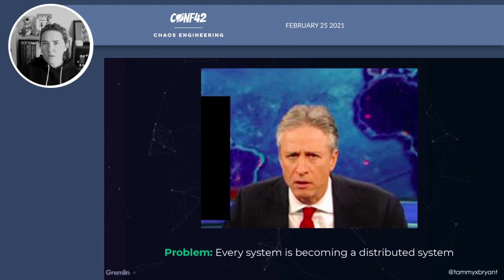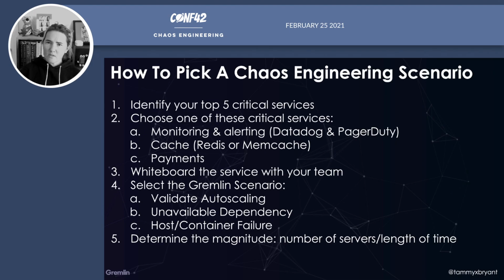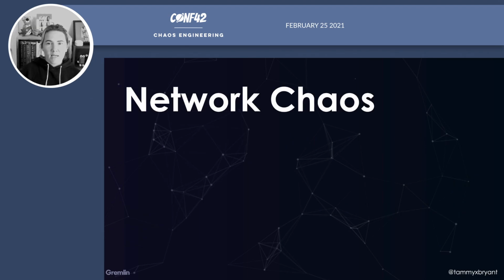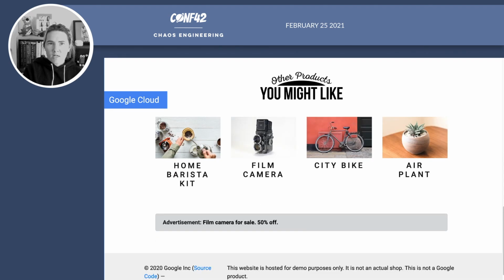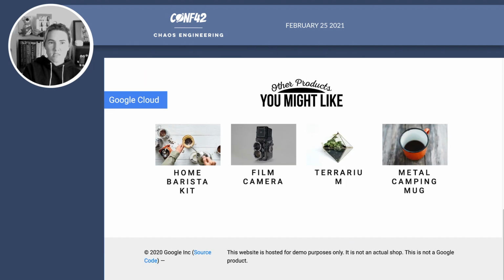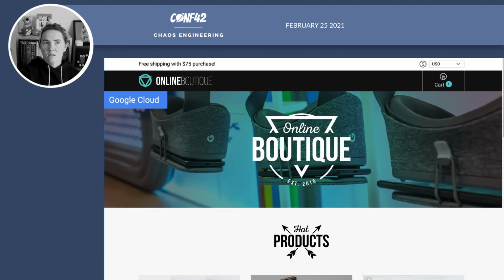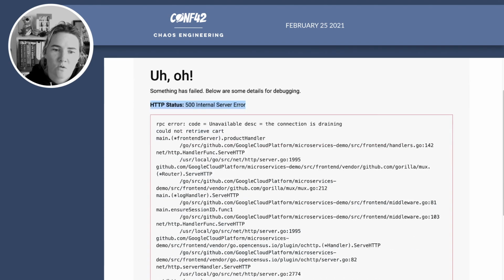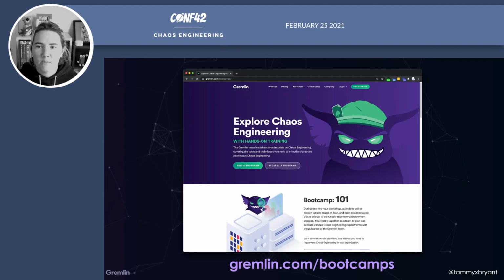Chaos Engineering: When the Network Breaks | Tammy Bryant Butow | Conf42 Chaos Engineering 2021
Tammy Bryant Butow
Principal SRE @ Gremlin

0:00 Intro
0:26 Talk

StackPulse

Aval Digital Labs
BoomerTechnologyGroup
bxblue
Certus Cybersecurity
Chaos Native
CrowdSec
effx
FireHydrant
GoCardless
Gremlin
Locelle
Nuaware
PagerDuty
Zühlke Group

🤝 Media Partners:
The New Stack
Manning
AWS
Inside Dev